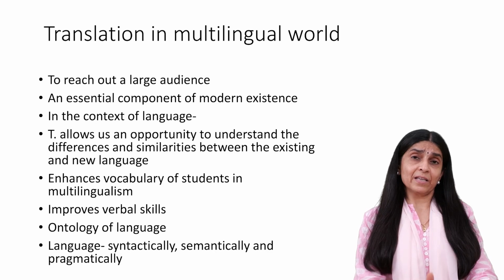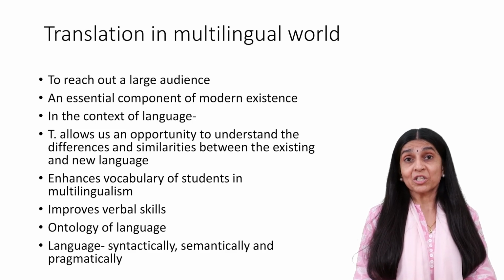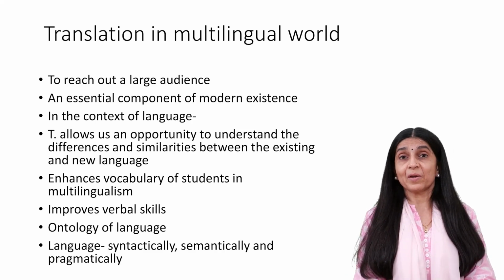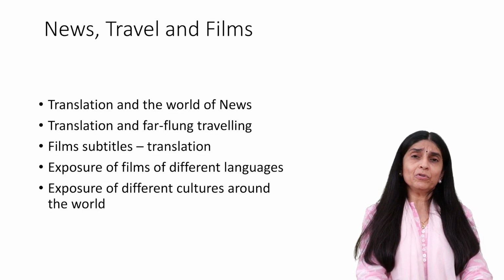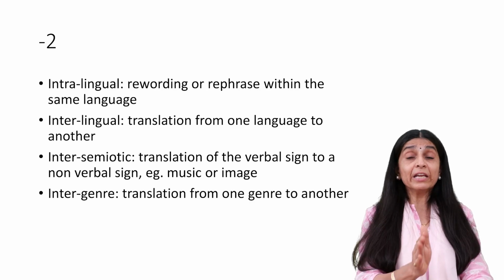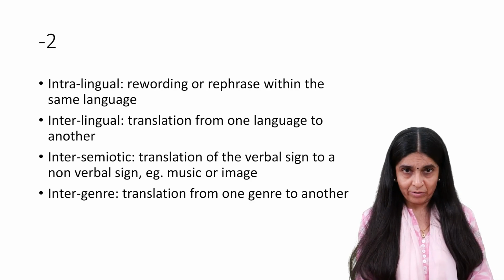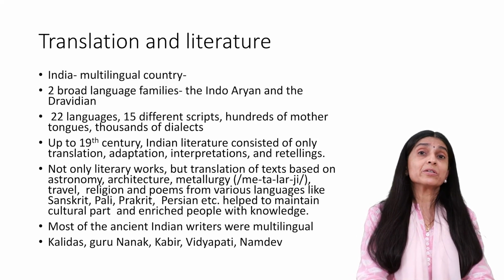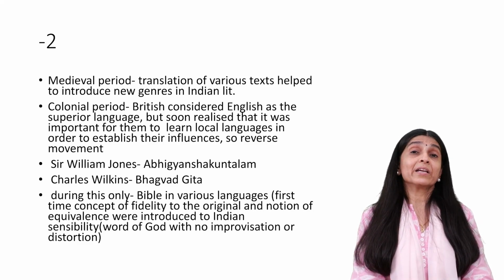M.A. English, Paper105 Translation Studies, Unit 02, Importance and Relevance of Translation Part -2